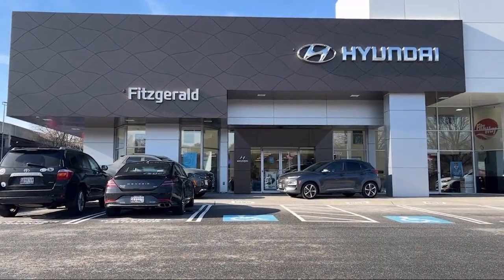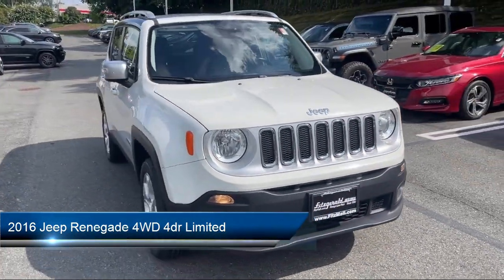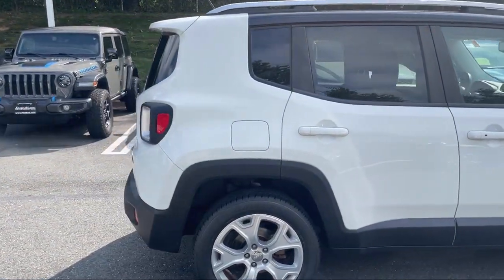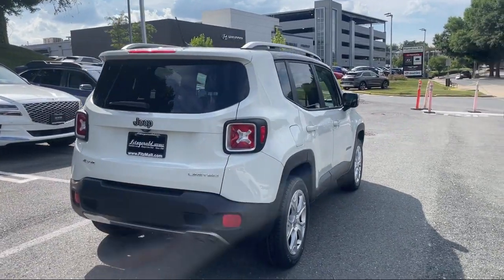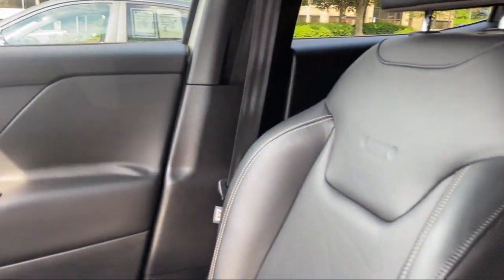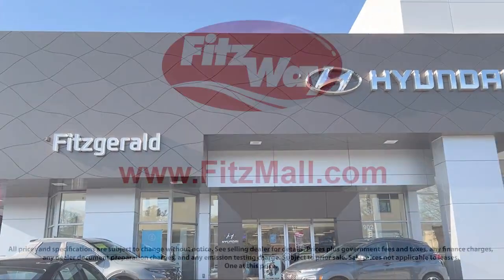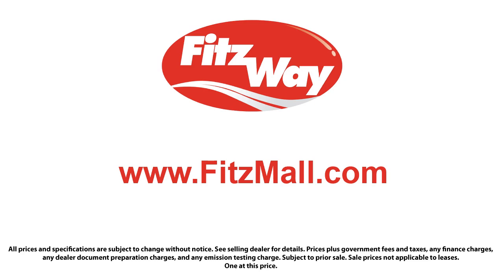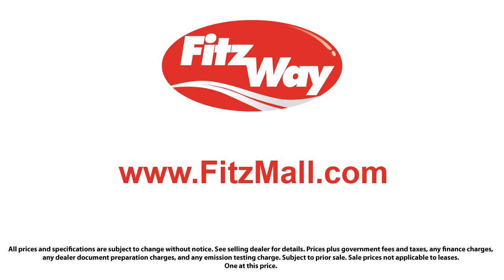2016 Jeep Renegade 4WD 4dr Limited Gaithersburg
2016 Jeep Renegade 4WD 4dr Limited - Stock Number: S282955A - VIN: ZACCJBDT4GPD83276.